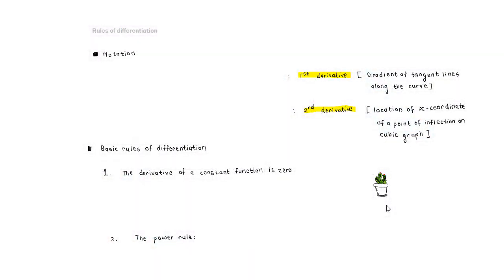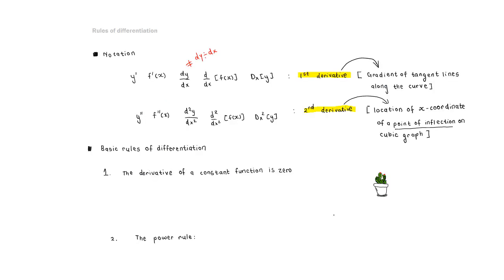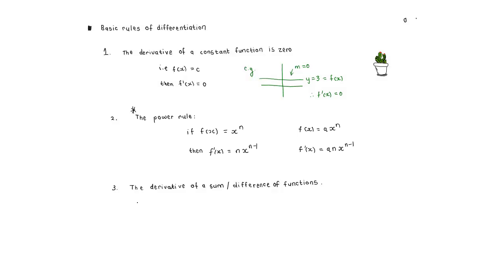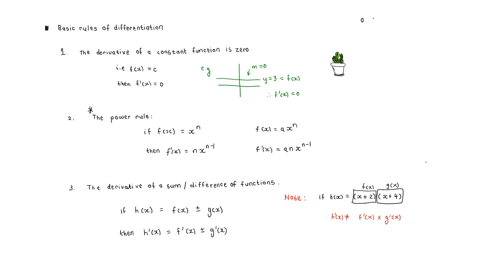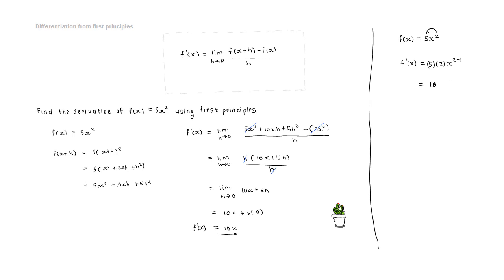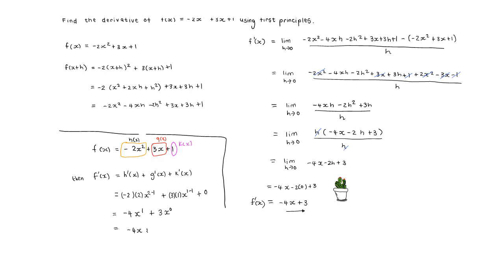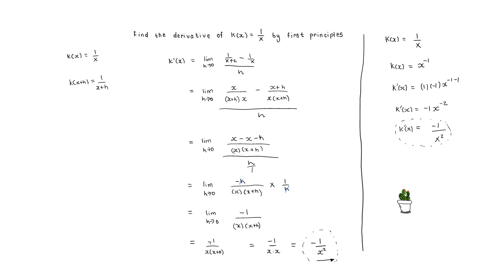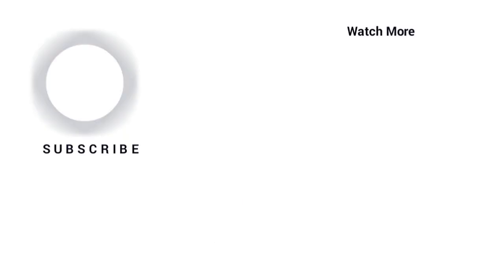Grade 12 Calculus Rules of Differentiation (Part 1 of 2 ) NSC DBE Maths | NTE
Grade 12
Mathematics | Calculus  | NTE

In today's video, we are looking at the Basic rules of differentiation,  please note the CAPS CURRICULUM does not require knowledge of the product, quotient or product rule.

⭐ MUSIC

                                                             NTE
                                          # Grade12HasNeverBeenEasier

Hosted by:
-Nthabiseng Maimela

Send me a clear image or screenshot of the problem you are struggling with and I will create a personal solution video for you.